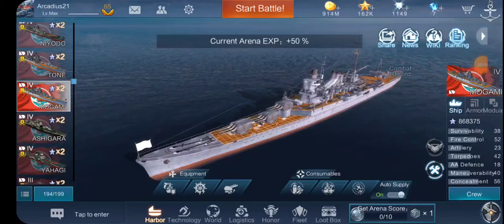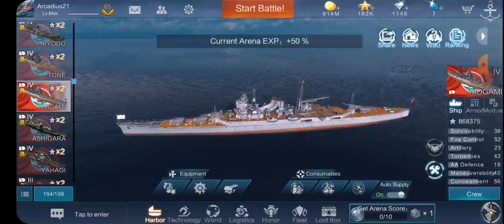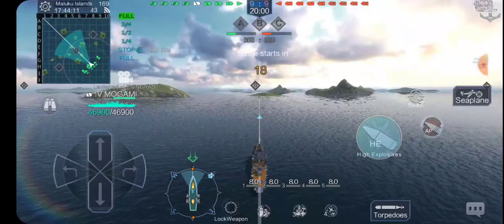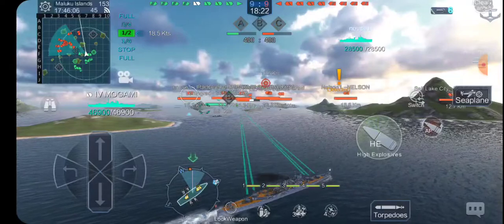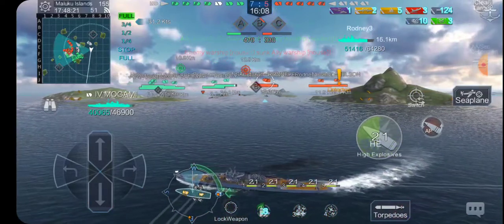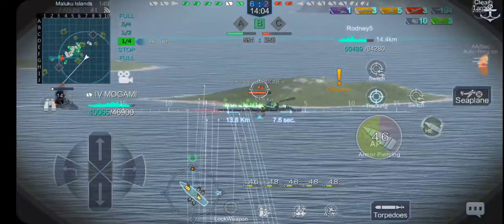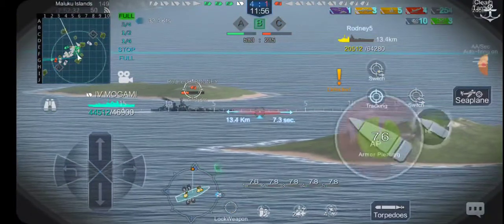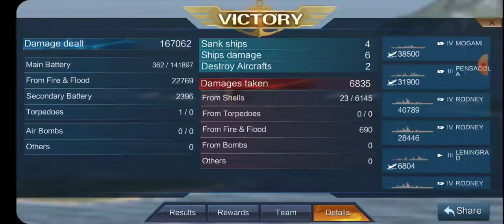Naval Creed Ship Review: Mogami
This one of a kind ship is both fun and challenging to play. With amazing armament yet paper thin armor, do you have what it takes for her to shine?